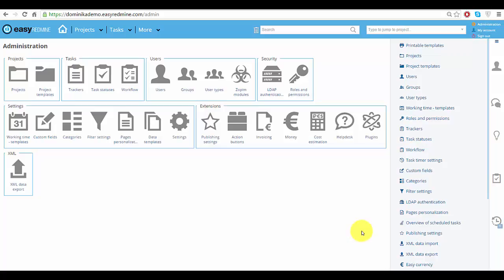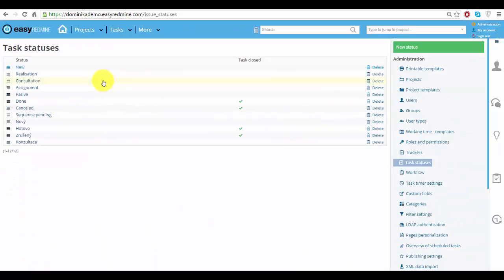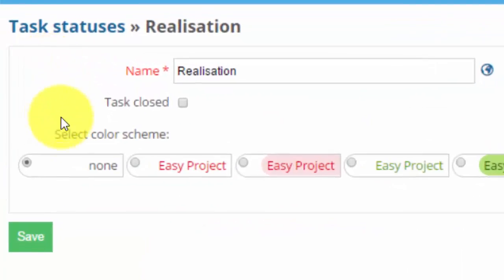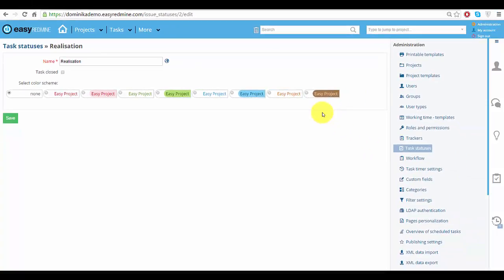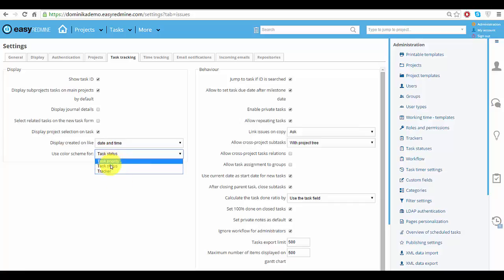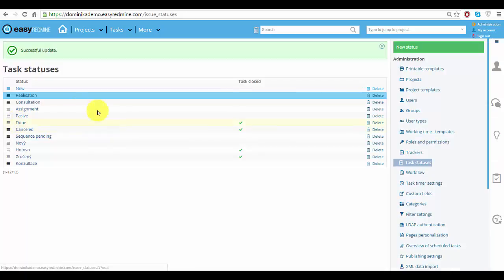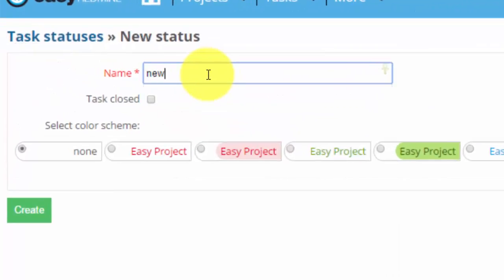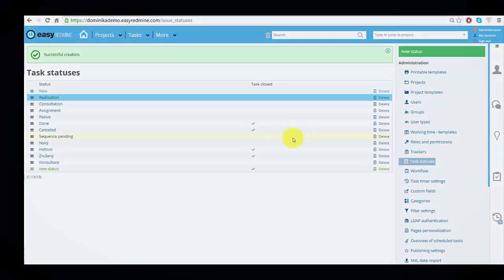How to create and set task statuses - Easy Redmine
New features allow you to quickly create, edit and delete task statuses. You can set closure of tasks and status colour scheme.